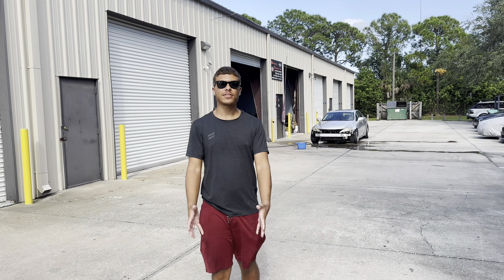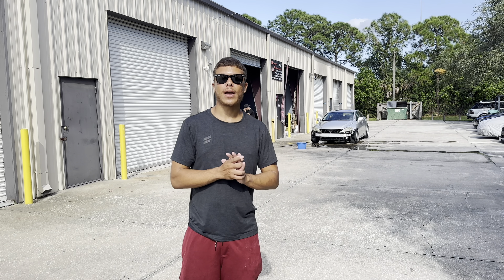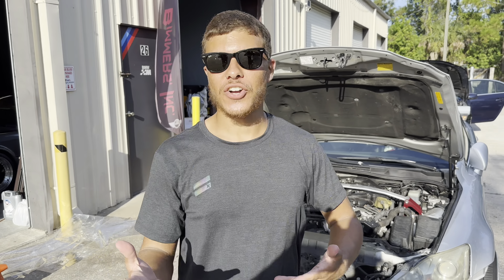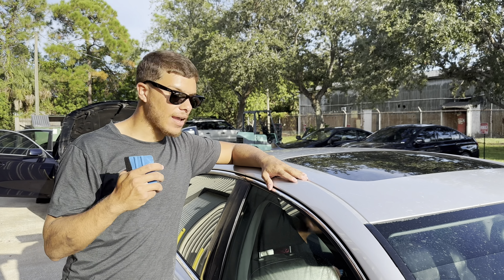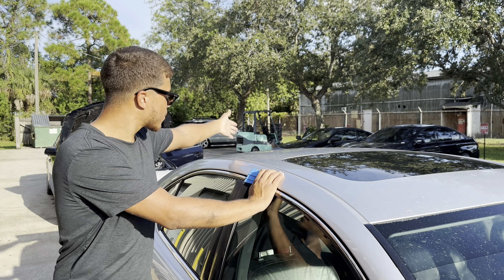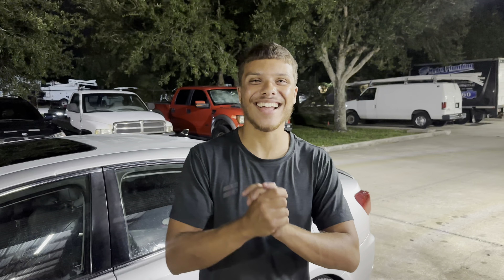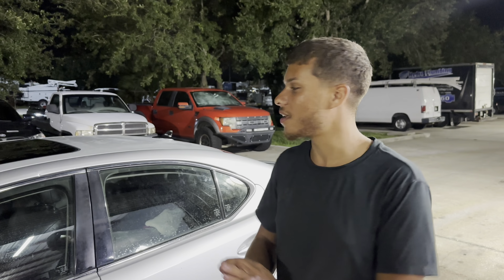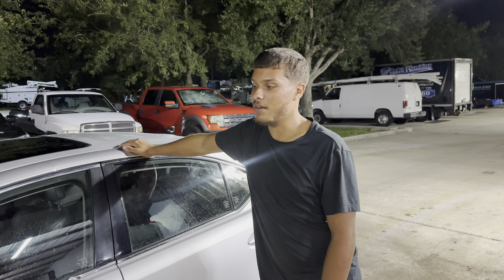INSTALLING the INOZETEK wrap on my Lexus is250😳🤌🏻 Part 2 of the prep for gatlinbrg/ PT 1 of the wrap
Today is the first day I begin wrapping the Lexus in a inozetek wrap , the color I ended up going is called chalk, reason why I ended up with this color is because I needed a color that is some what bright and I figured why not wrap it the same color as the ae86. When I received the wrap I noticed the color on the wrap is not an exact match to the paint but whatever I was on a short time frame , hope you guys enjoy the video thank you .